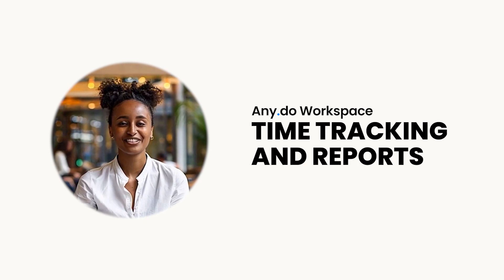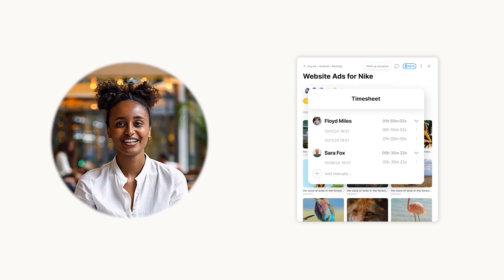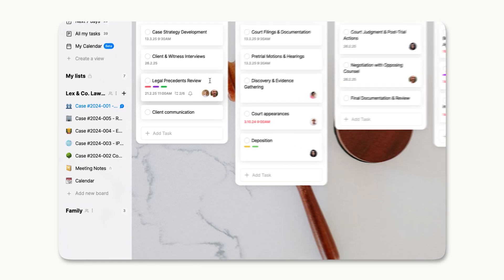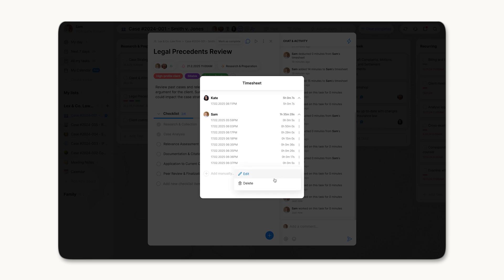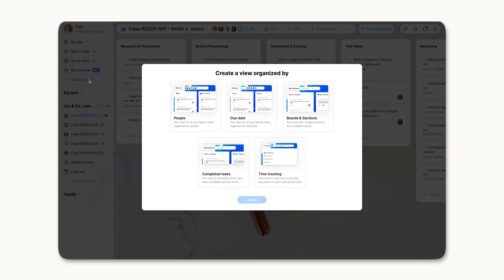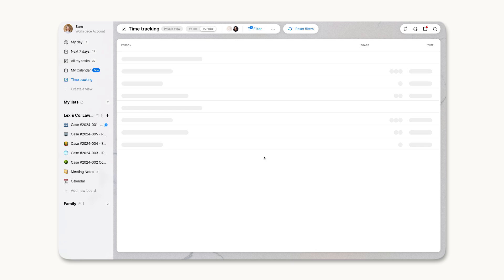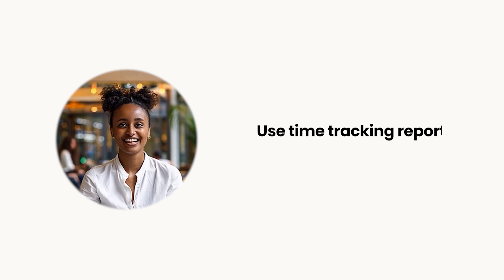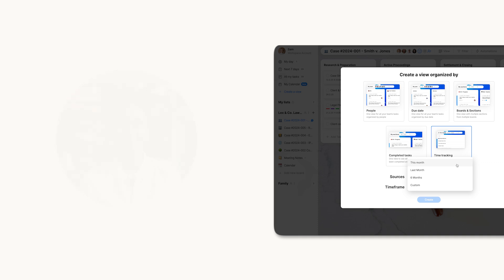⏱️ Time Tracking & Reports | Boost Team Productivity with Any.do Workspace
Tired of guessing where your time goes?
With Any.do’s Time Tracking for Workspace, managing time across tasks, projects, and teams has never been easier. Whether you’re logging billable hours, reviewing productivity, or optimizing workflows, this feature helps you track every minute—accurately and effortlessly.

🏛️ See how Lex & Co. Law Firm uses Time Tracking to log casework and bill clients transparently.

🔧 Here’s what you’ll learn in this video:
✅ How to start, pause, and stop task timers with PiP widgets
✅ Managing your timesheet and editing time entries
✅ Admin-level control for logging and reviewing team hours
✅ Creating and customizing Time Tracking Reports
✅ Filtering logs by board, task, or team member
✅ Exporting reports for invoicing and analysis

💡 Pro tips:
 • Use time logs to create accurate invoices and track billable hours
 • Review timesheets regularly to ensure data accuracy
 • Use Time Reports to identify inefficiencies and rebalance workloads

👉 Ready to master time management? Try Time Tracking in Any.do Workspace now!